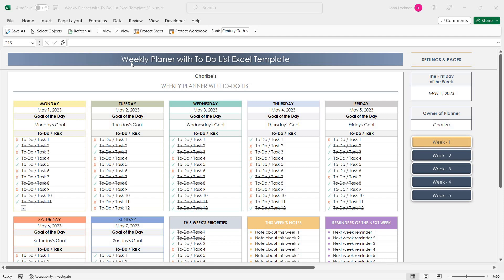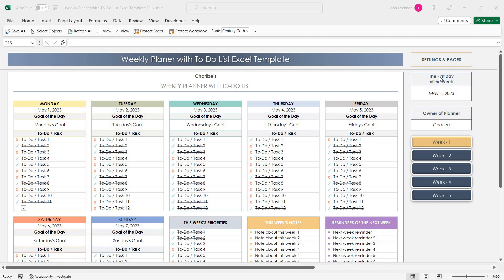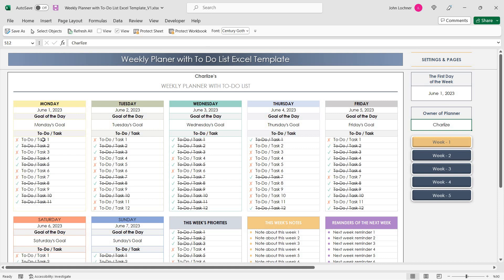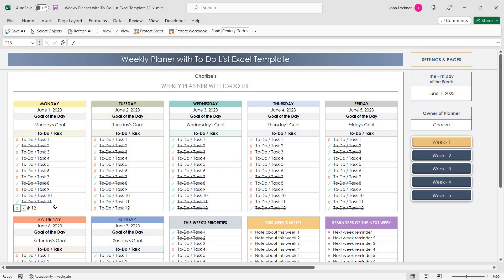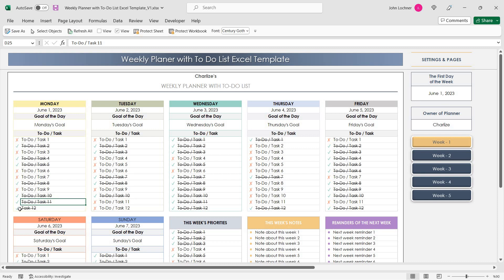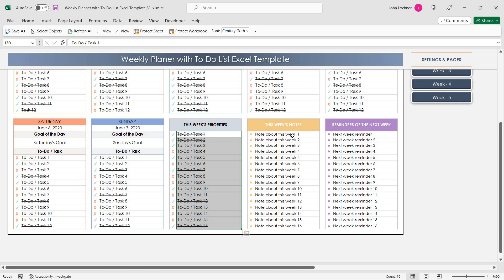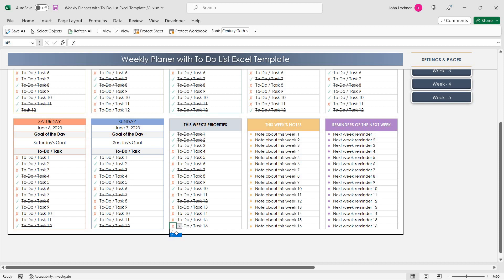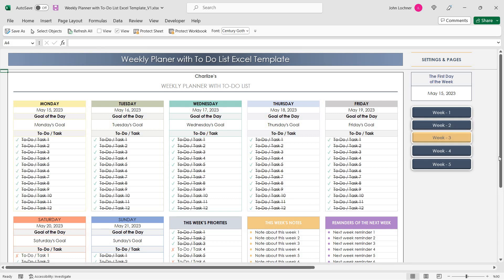Weekly Planner With To-Do List Excel Template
I think Weekly Planner With To-Do List Excel Template is more extensive than other ones in this category. You can plan your weekly activities.
With this template, you can follow your 5-week planning. There is a separate page for each week.
You can also print this weekly plan. I'm sure "My Weekly Template" will help you.

o Macros are not used in the template.